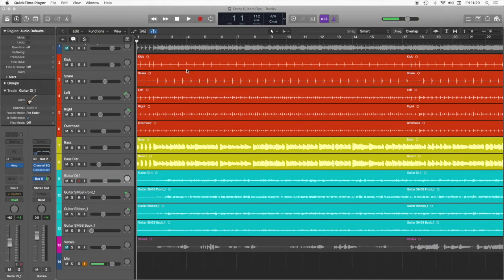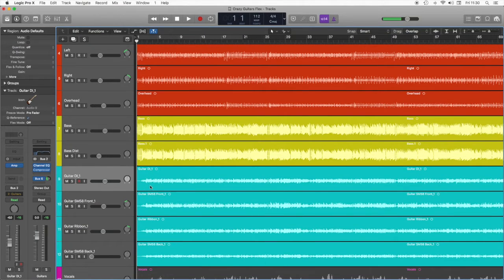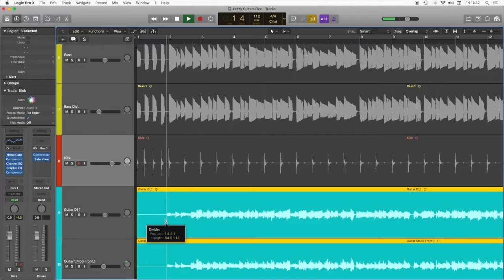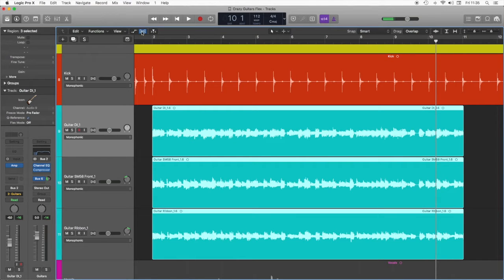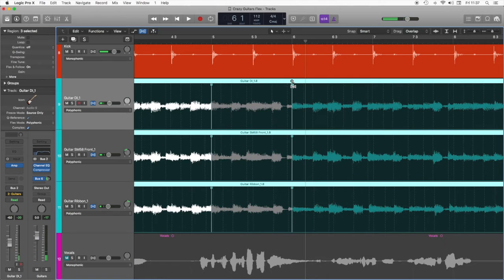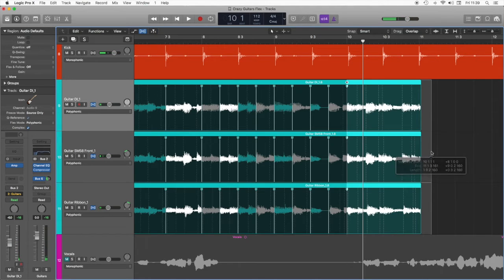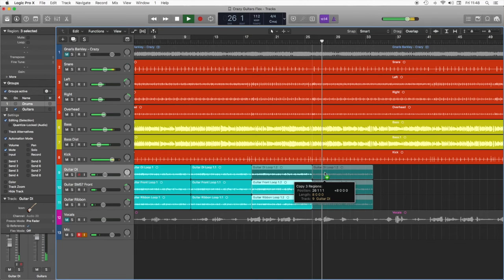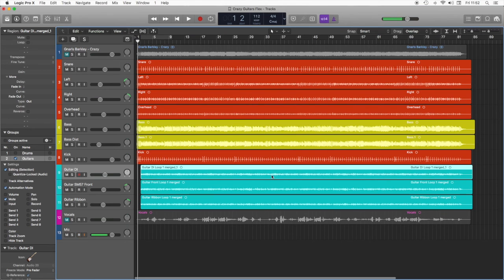Mixing 'Crazy' in Logic (Part 5 - Flex Time)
Flex Time correction on guitars in Logic Pro-X